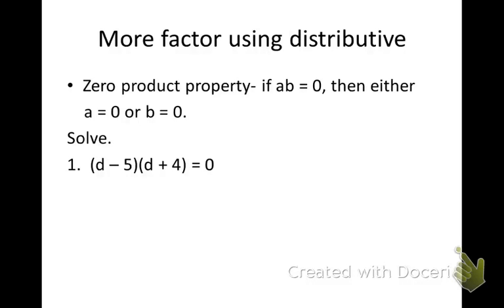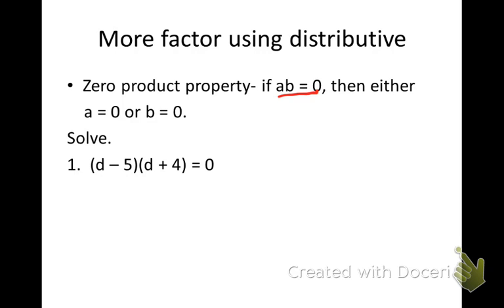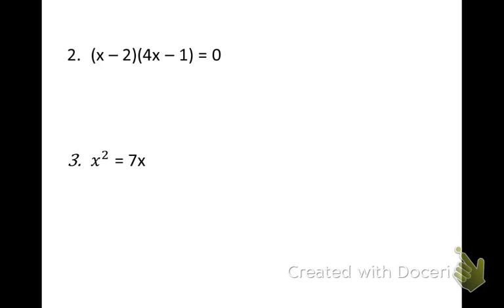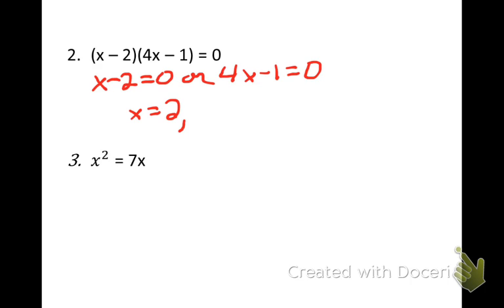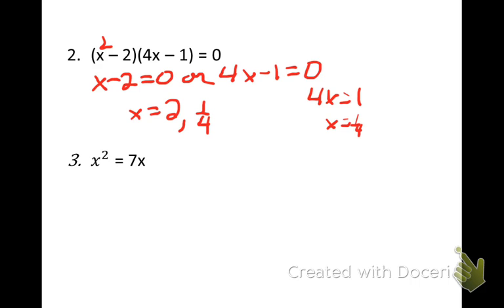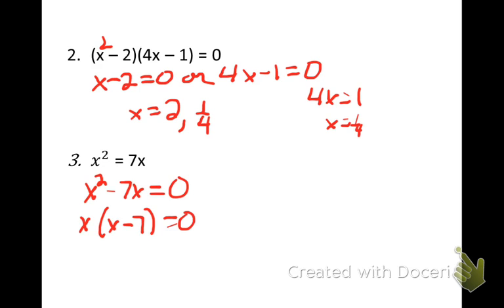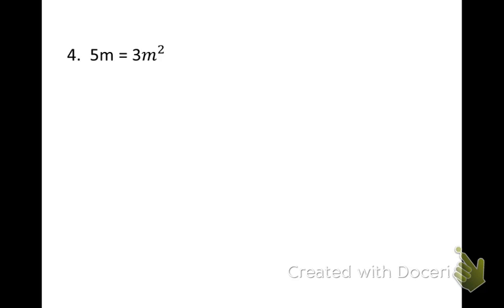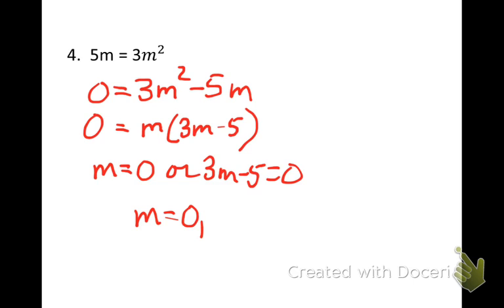zero product prop